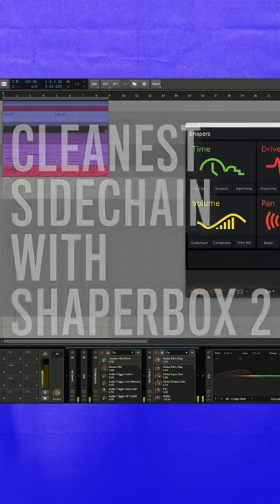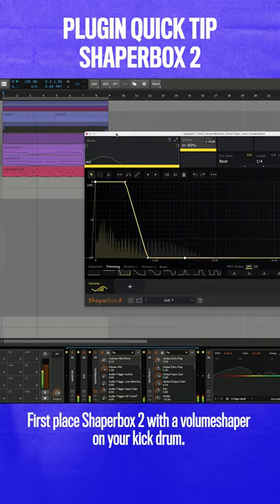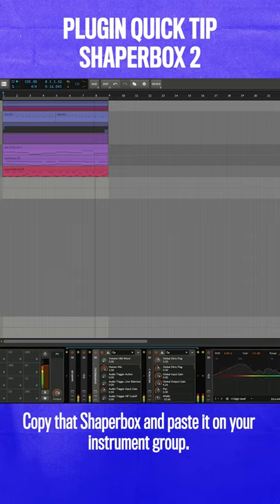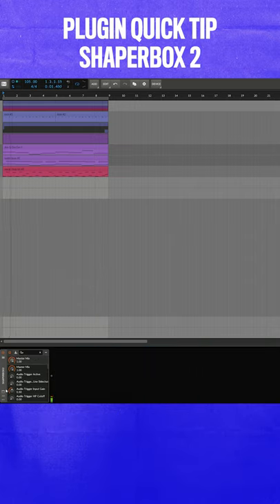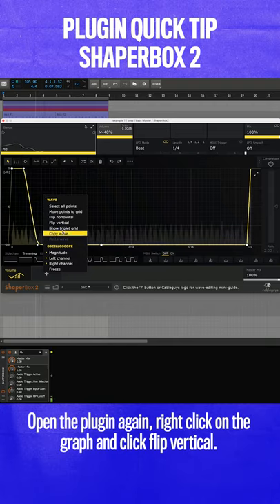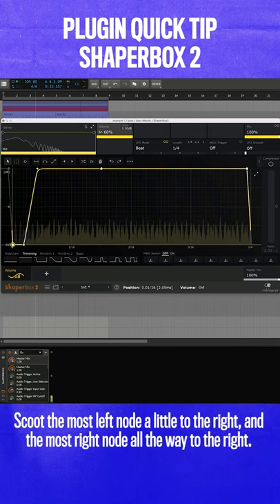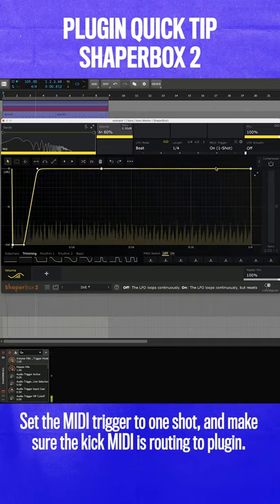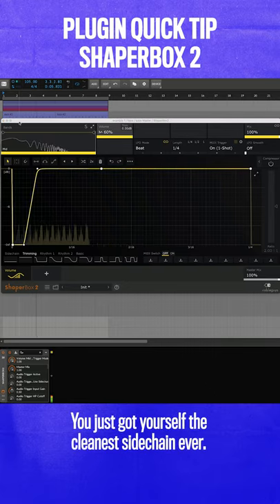Super clean sidechain compression with Shaperbox 2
Want to get sidechain compression so clean that it almost sounds invisible?

With Shaperbox 2/ Volumeshaper 6 from @Cableguys , you'll be getting the cleanest sidechain in seconds.